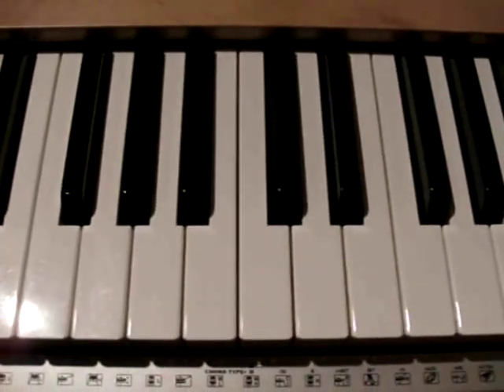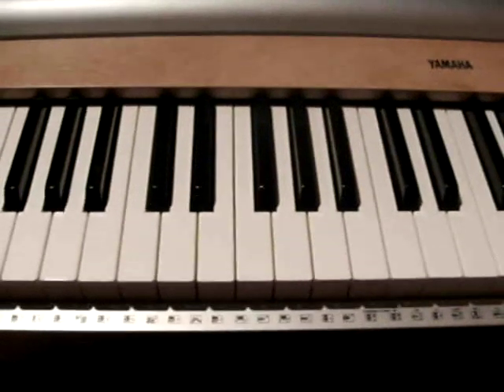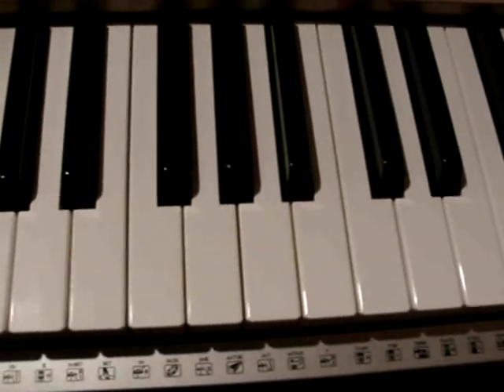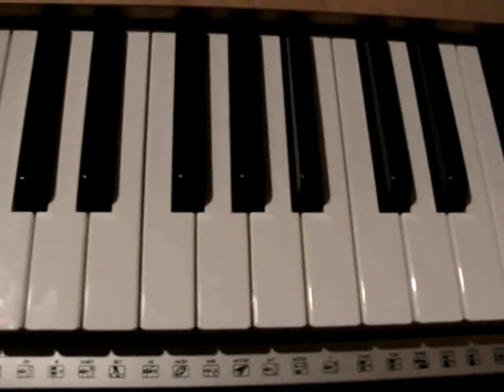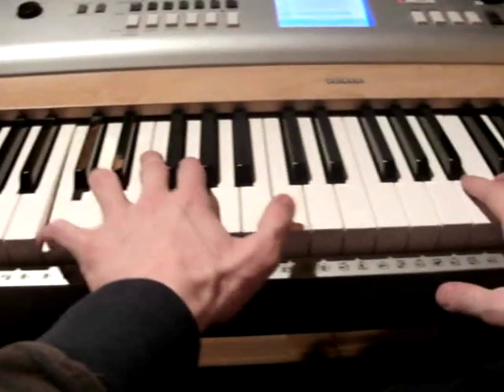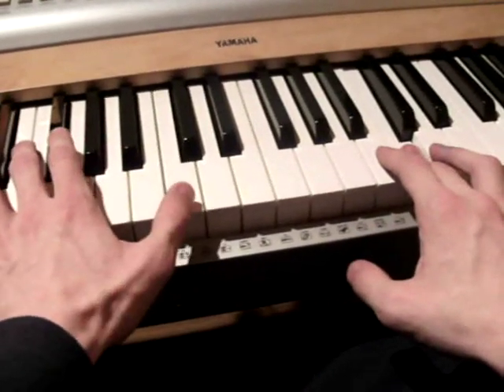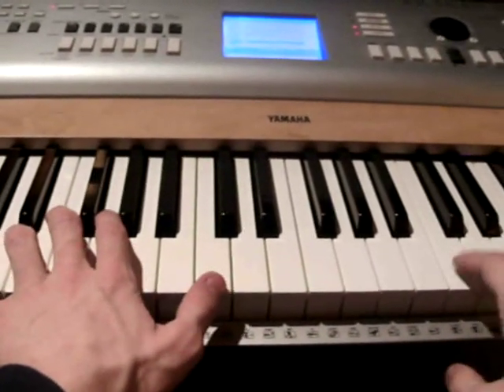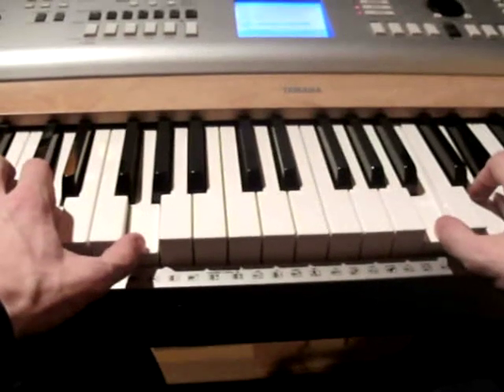How to play the Meitantei Theme from Detective Conan on Piano - Tutorial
You want to learn how to play the piano? flowkey is the quickest and easiest way

Requested tutorial. (=